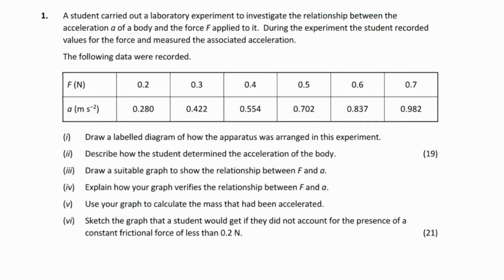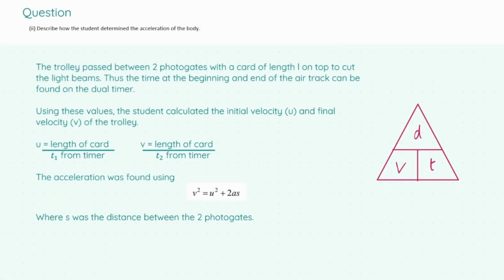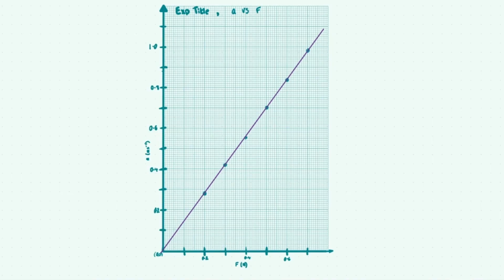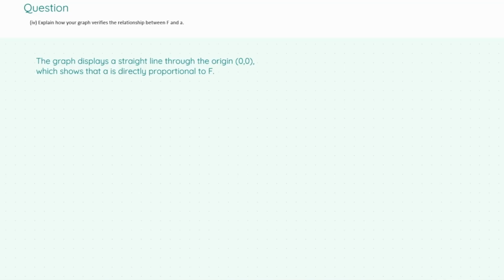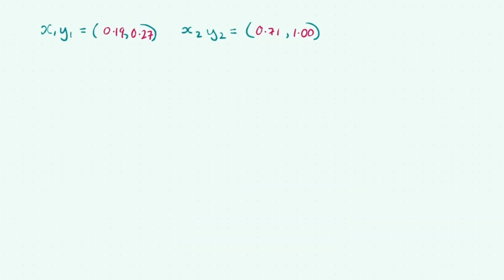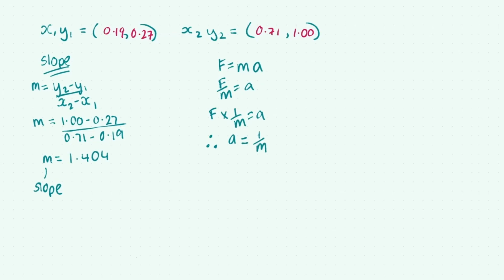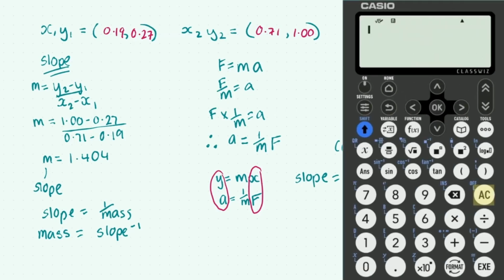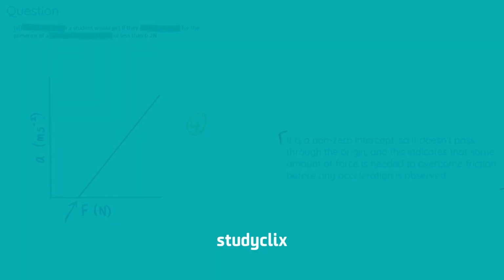Physics 2024 Q1 Solution Video - Leaving Cert Higher Level Physics | Studyclix Solution Videos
Improve your grades in your physics exams by watching Lucy walk you through this Leaving Certificate question from the 2024 paper.

Watch this video to see how to approach a question and to show you how to get a H1 in Leaving Cert Physics!

Lucy even breaks down the marking scheme so that you can be sure to get every last mark on the exam!

You can find loads more help with Physics and all other subjects (like flashcards, quizzes, notes, past and mock exam questions arranged by topic, and examiner-graded past paper answers, and much, much more) on the Studyclix website: